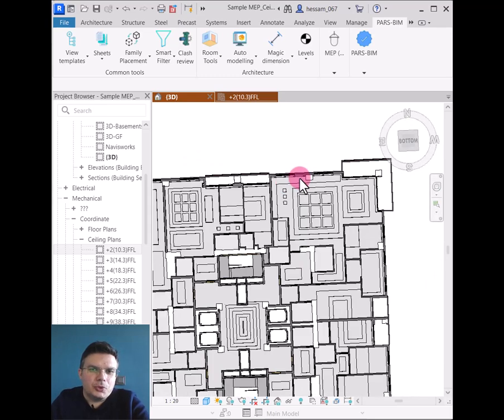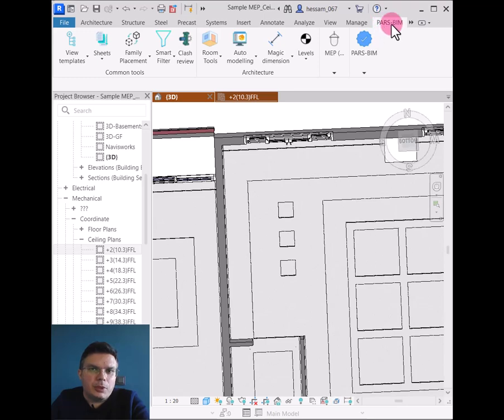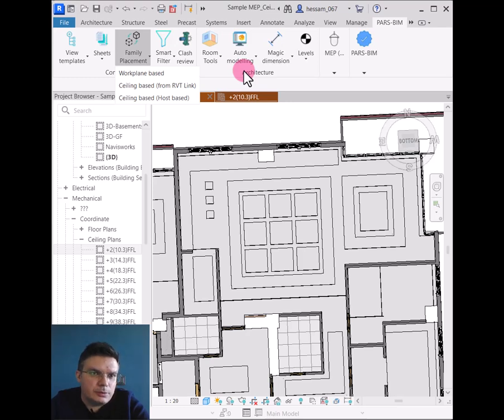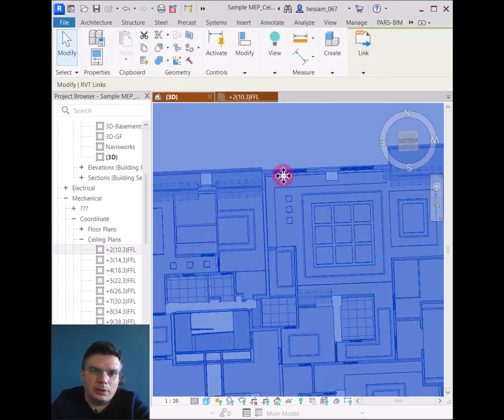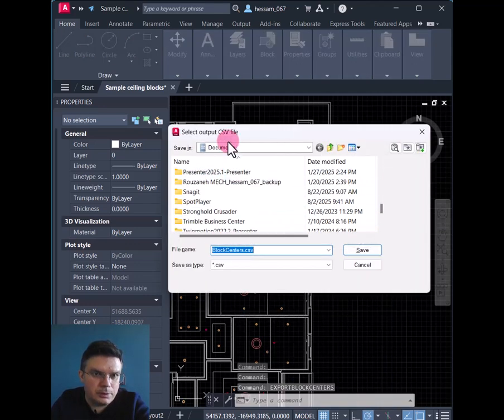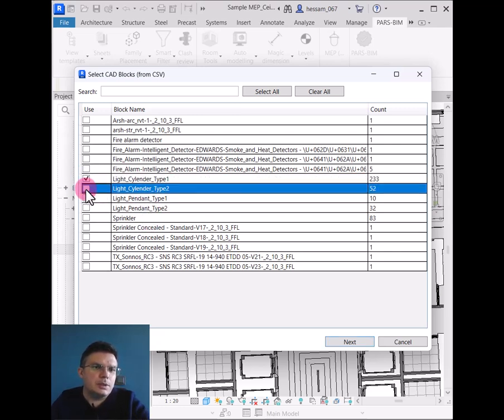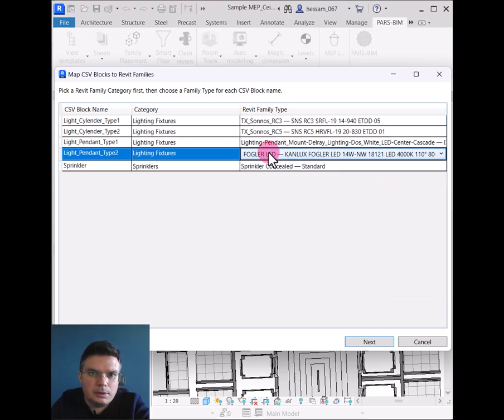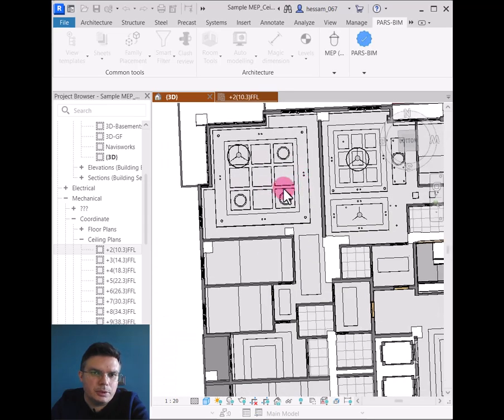AutoCAD blocks to Revit families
Stop wrestling with CAD blocks—drop the right Revit families in seconds.
Sometimes you need a proper Revit family instead of a CAD block—and placing the right one can be painfully slow, especially for Face-based or Ceiling elements. You have to pick the exact host surface, place each item one by one, and hope nothing snaps to the wrong face. 😵‍💫
What if a single command handled the repetitive work for you?
 Watch this video to see how every “that’s impossible” turns into “done.” There’s a smarter workflow—and a solution for every task.
In this video, you’ll learn how to:
Replace CAD blocks with the correct Revit families—fast
Auto-place Face-based and ceiling elements on the right host
Eliminate click-by-click placement and human error
Speed up documentation without compromising accuracy
👉 Hit play and upgrade your Revit game. Nothing’s impossible when you know the shortcut.